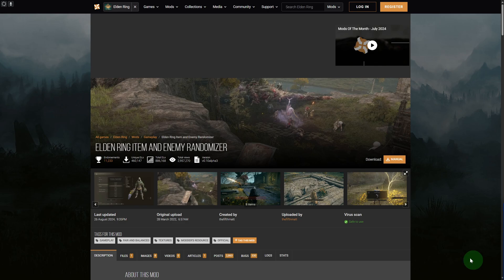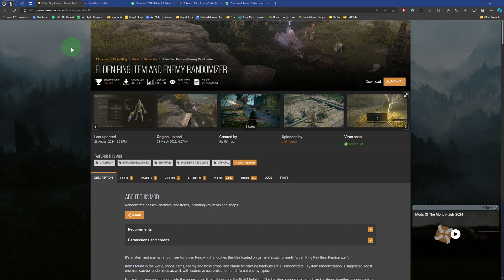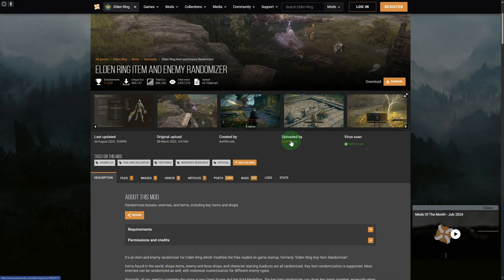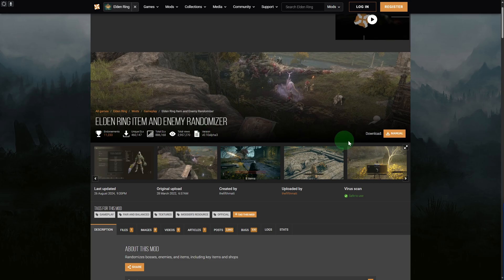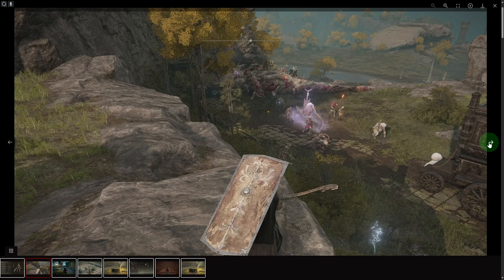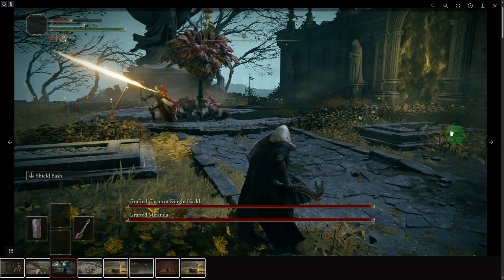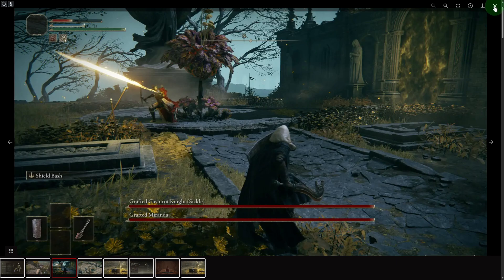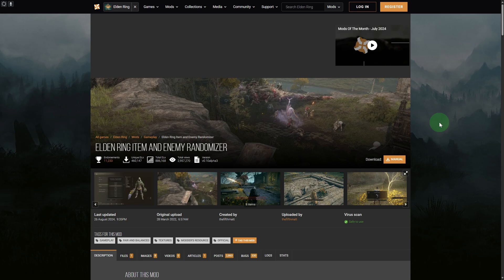How To Install Randomizer Mod Elden Ring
Hi everyone, today we will see how to get randomizer in Elden Ring in 2024. You will learn exactly how to download Elden Ring randomizer mod.